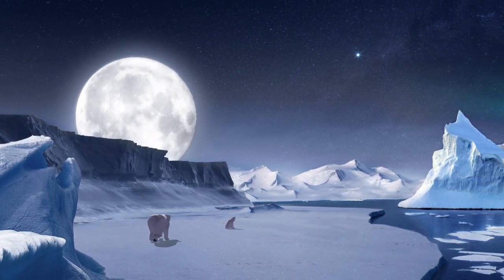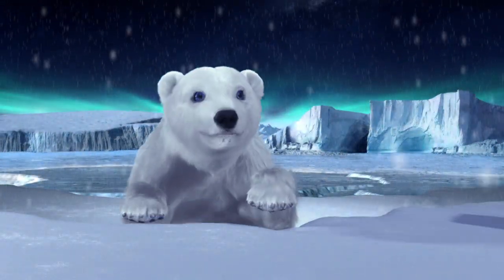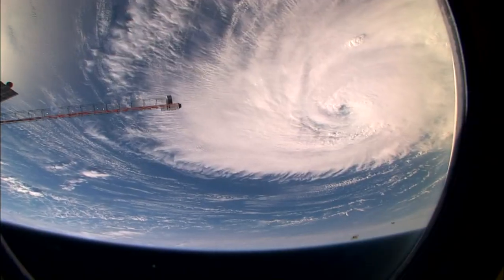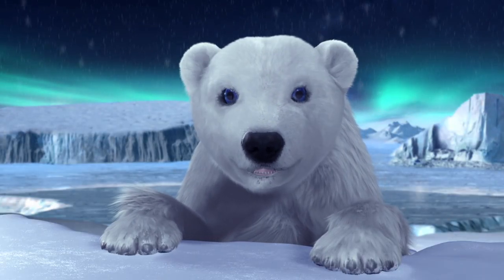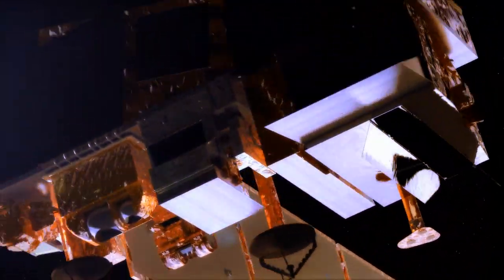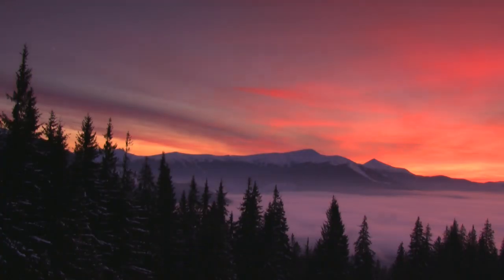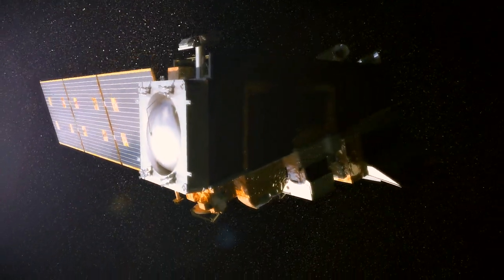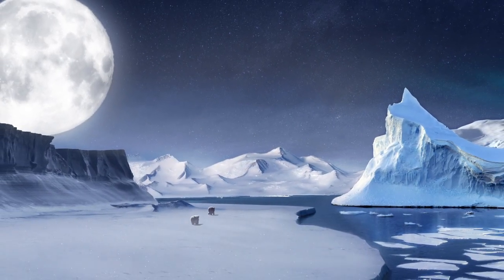NASA | NPPy: Big Planet, Little Bear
NPP is the prototype of the next generation weather satellites, named JPSS. NPP has five instruments on board and will continue the legacy of existing weather satellites like Terra and Aqua. NPP will deliver critical data not only for weather forecasters but for scientists who are trying to understand how climate is changing over long periods of time.